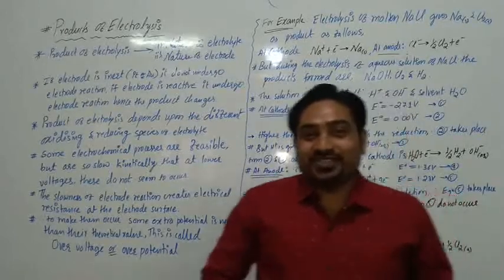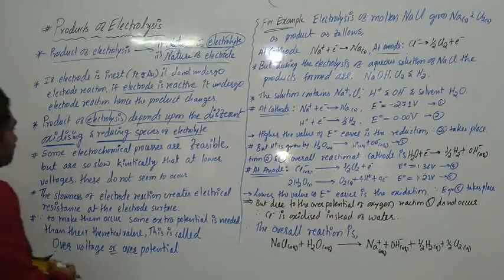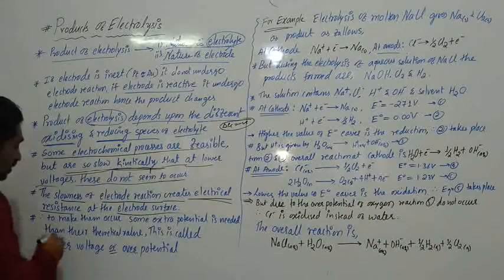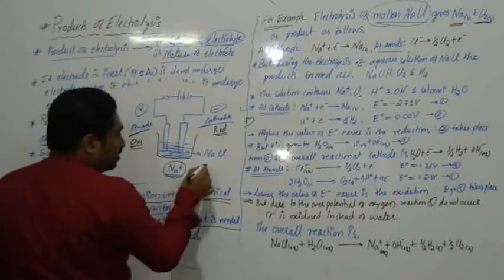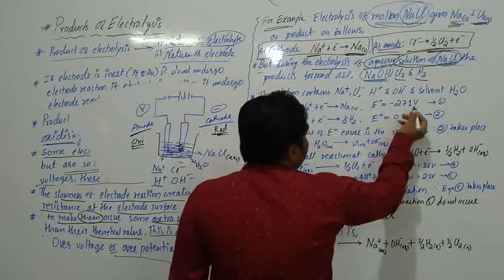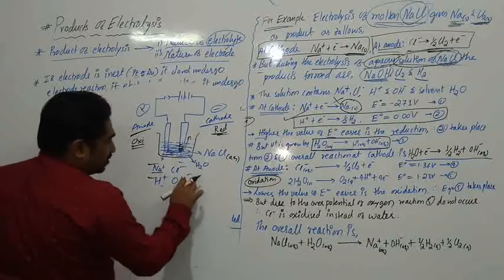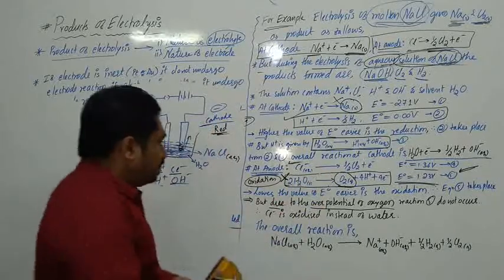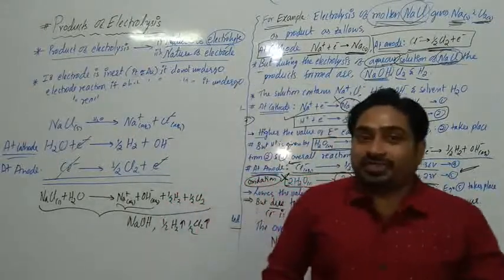Electrochemistry Part 30 Products of Electrolysis explained by Prof. Shivalingayya Hiremath